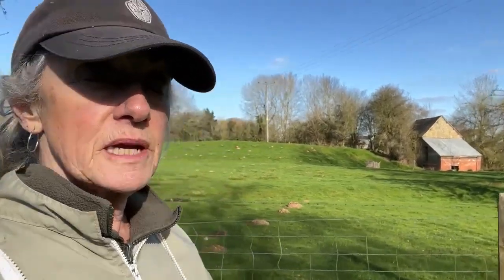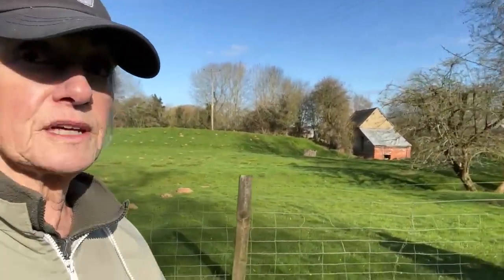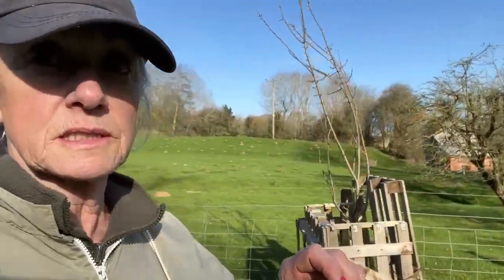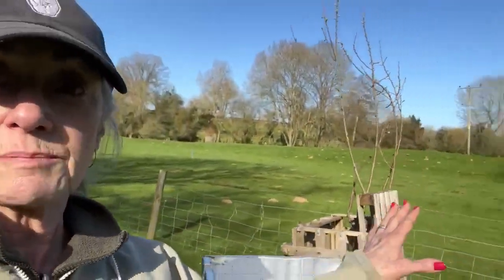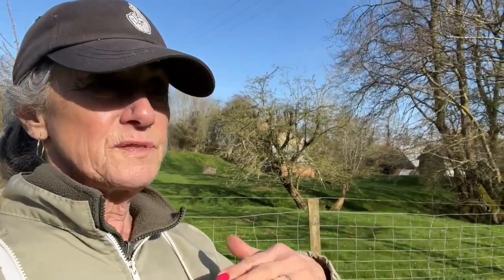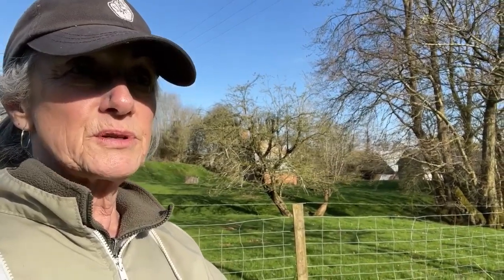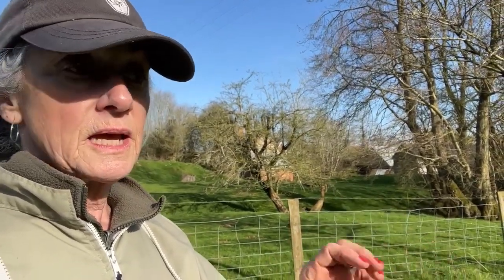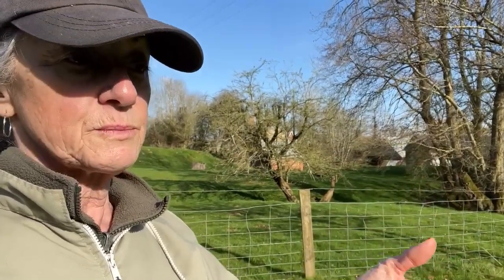FIRST BEEHIVE INSPECTION 2023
FIRST DAY OF SUNSHINE. 16º AND NO WIND SO I DECIDED TO GO AND CHECK ON MY HIVES..  FOUR HAVE QUEENS-A-LAYING AND ONE.  THE NAUGHTY BEES THAT KILLED THE BUCKFAST QUEEN I BOUGHT - AT GREAT EXPENSE - THEN WENT ON TO KILL THE QUEEN OF THE HIVE I UNITED THEM WITH JUST BEFORE THE LATE AUTUMN.  SO FOUR OUT OF FIVE NO PROBLEM.  TOOK FRAME OF EGGS FROM STRONGEST HIVE AND GIVEN IT TO HIVE NUMERO 4.  IF THEY DON'T MAKE QUEEN CELLS I WILL HAVE TO SHAKE THEM OUT, GET RID OF THE LAYING WORKER AND "START ALL OVER AGAIN."  BLOODY BEES!